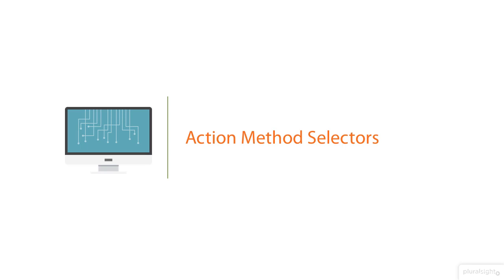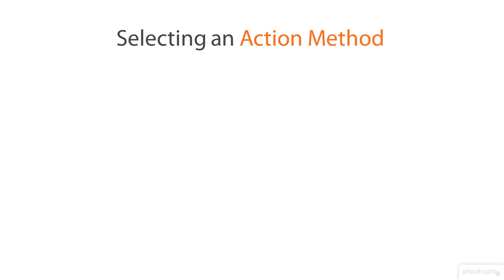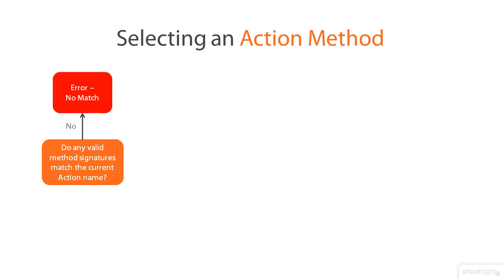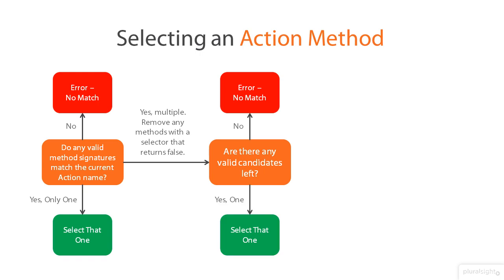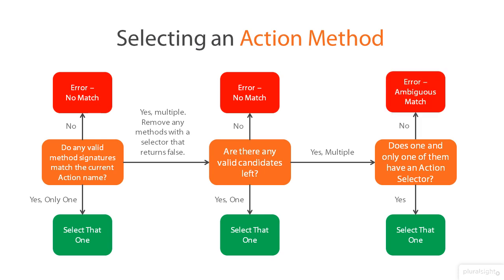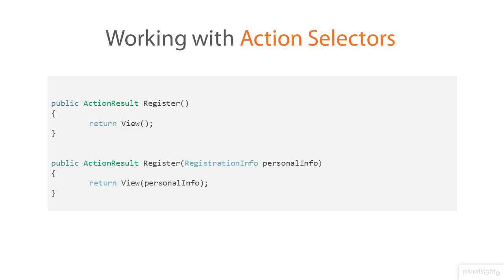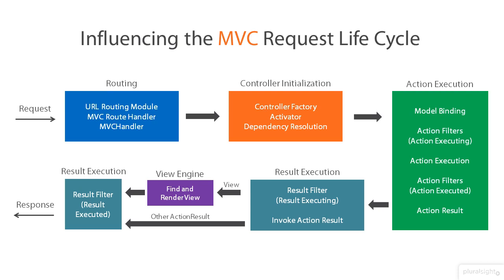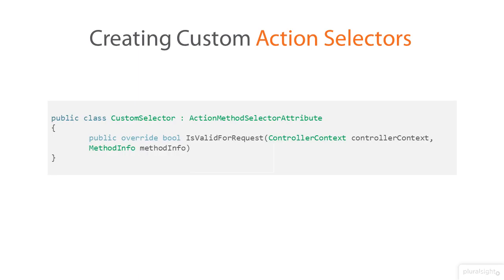ASP.NET Basics 3 - 5.04 Action Method Selectors